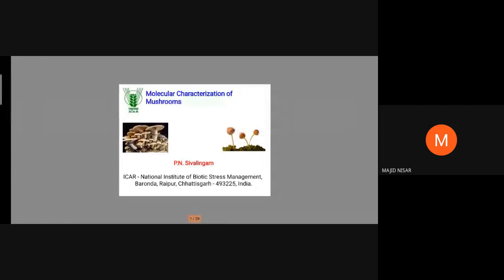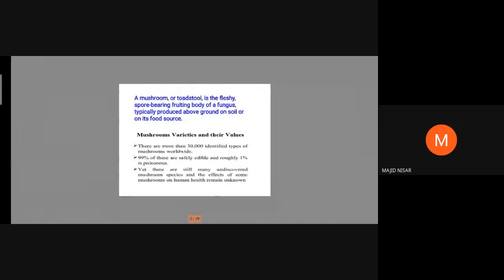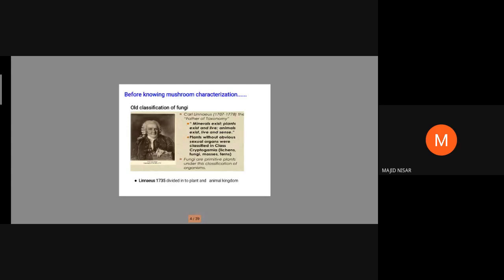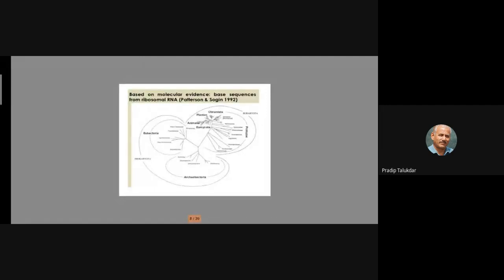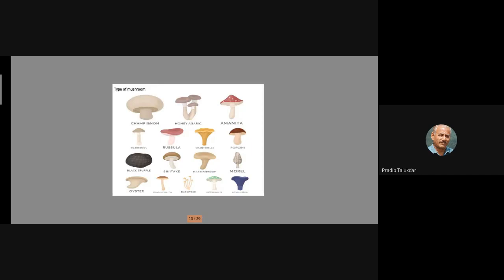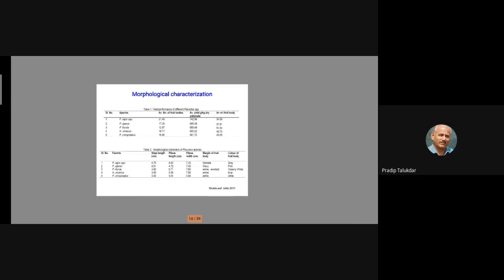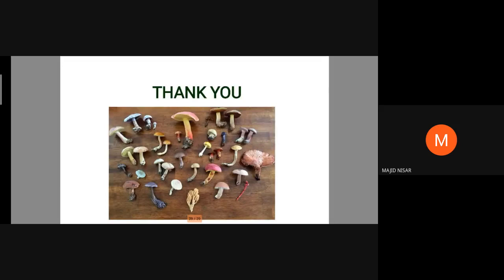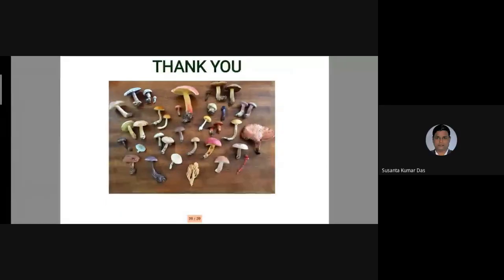Molecular Characterization of Mushrooms 2021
Molecular Characterizationof Mushrooms.
Dr. P. N.Sivalingam,
Principal Scientist, NIBSM, Baronda, Raipur (CG)